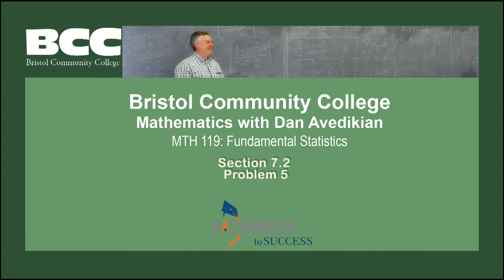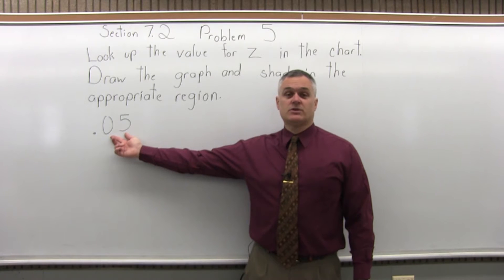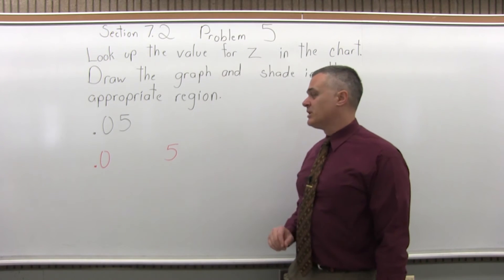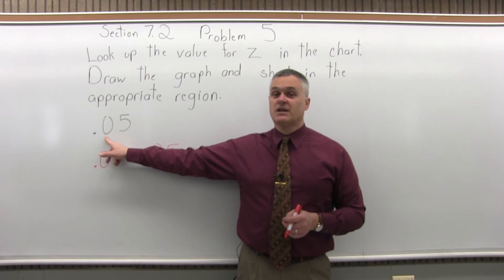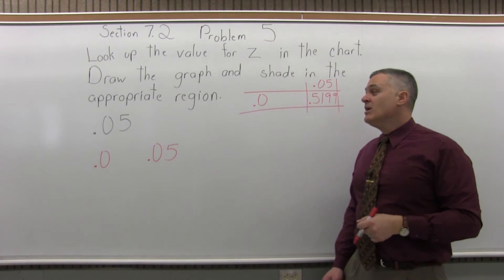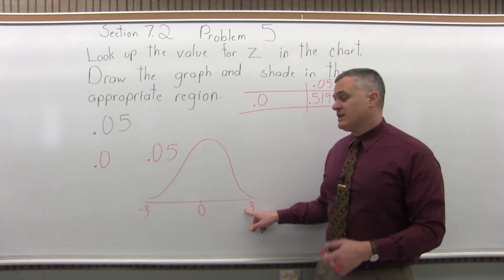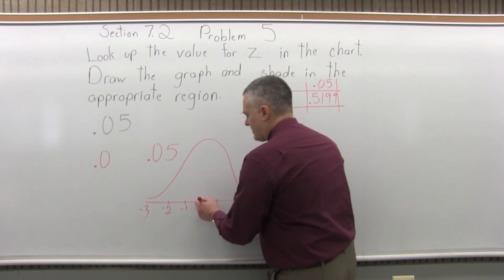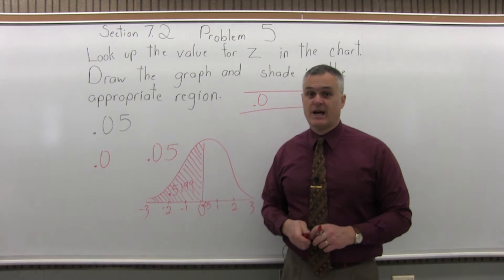MTH 119: Section 7.2 Problem 5 - Mathematics with Dan Avedikian